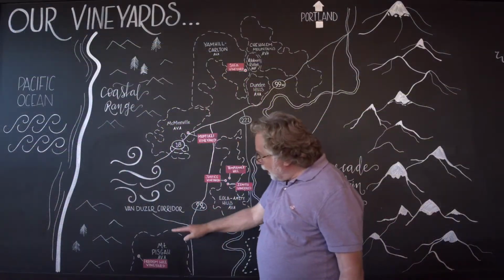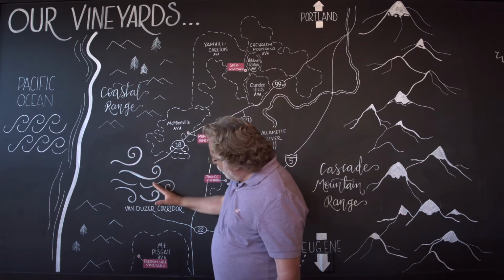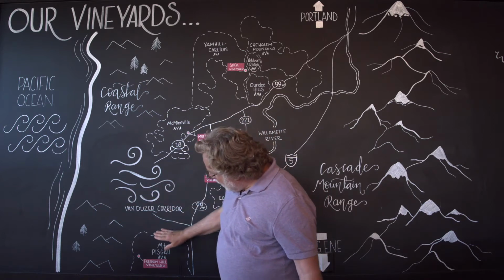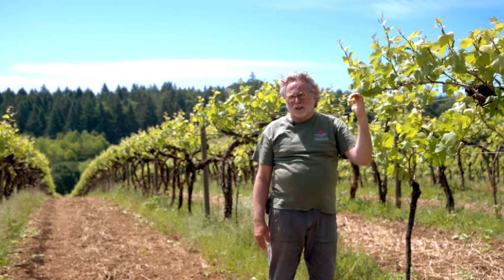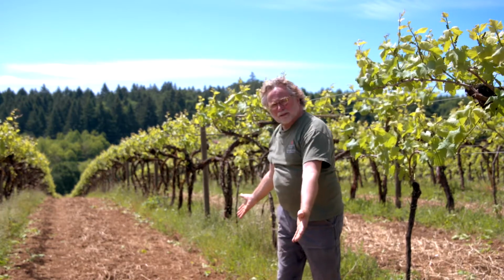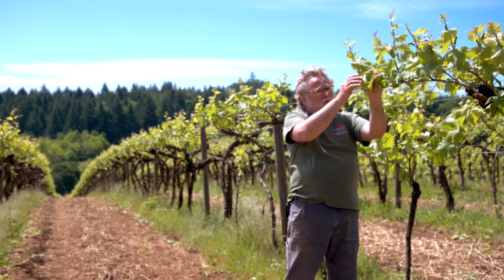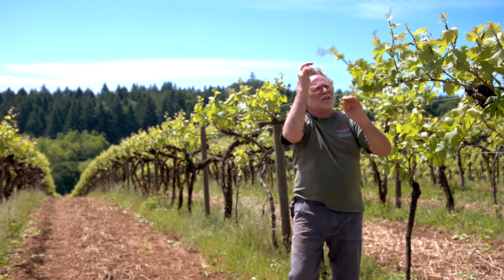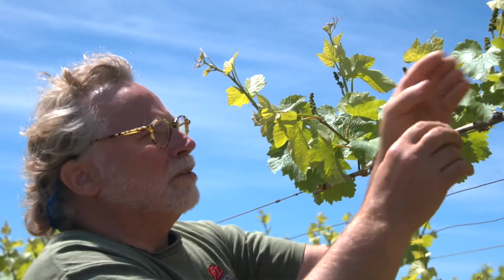Freedom Hill Vineyard - Pinot blanc vines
Take a walk with Winemaker, Mark Vlossak, through our Pinot blanc vines over at Freedom Hill. Learn about how we grow our grapes to produce our amazing Pinot blanc!